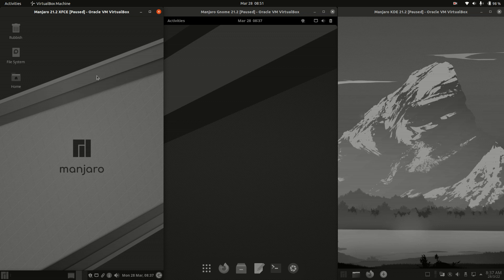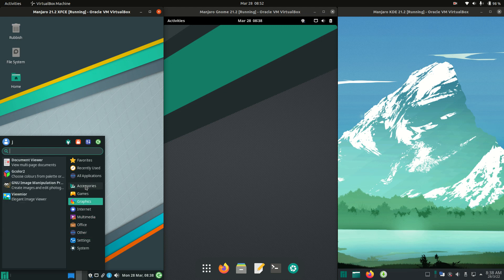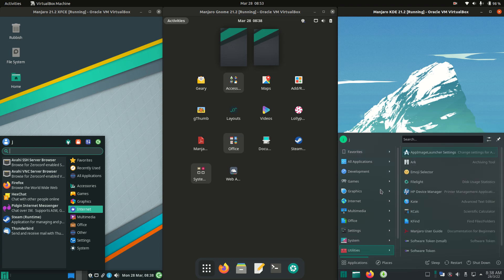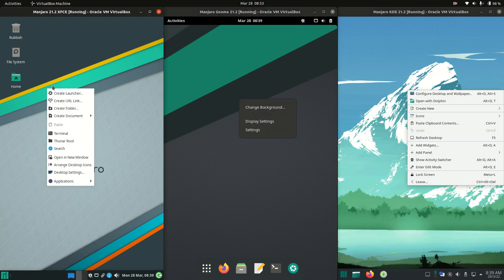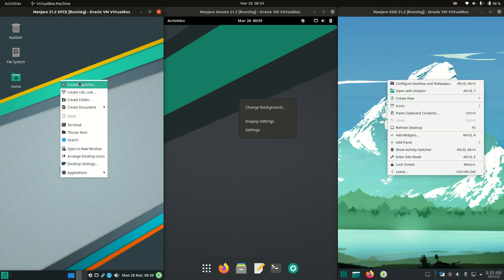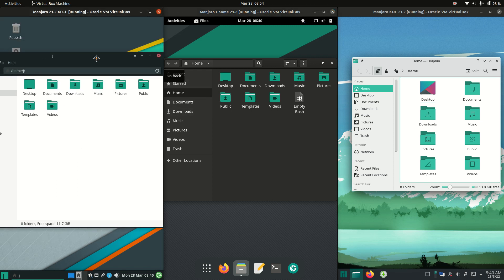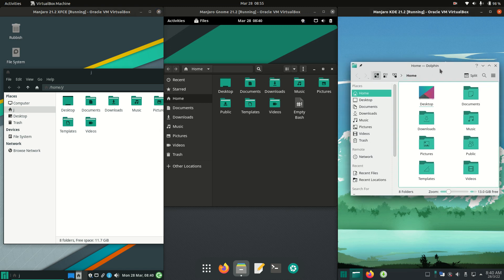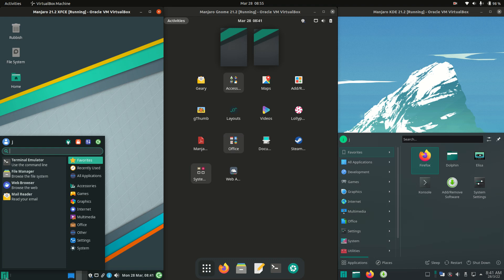Manjaro: (XFCE) vs (GNOME) vs (KDE) - A Visual Comparison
A picture speaks a thousand words, eh?

I found this video very fun to produce, - squeezing in 3 distro versions to 1 video.

The Behemoth Match up!